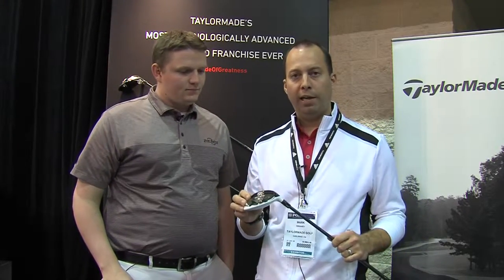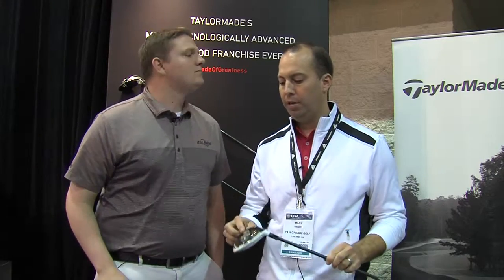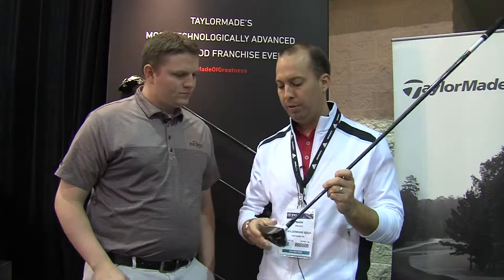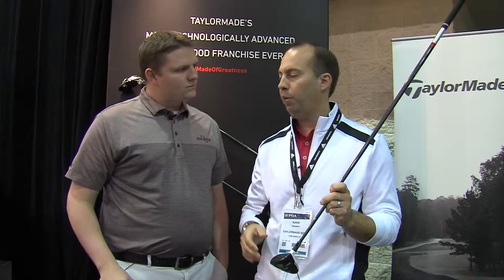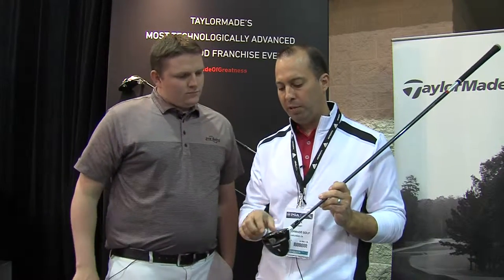TaylorMade R15 Fairway Review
Mark Greaney, the Product Development Engineer at TaylorMade Golf talks about their new family of R15 Fairway Woods.